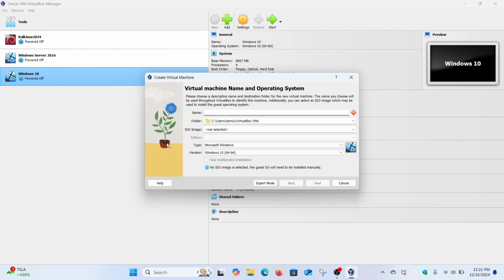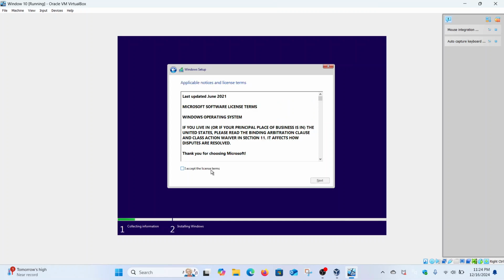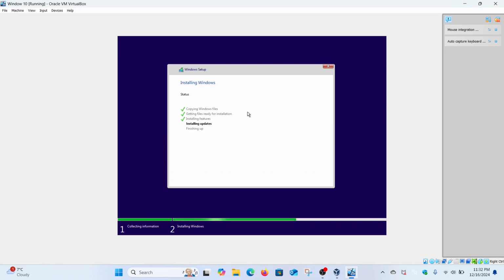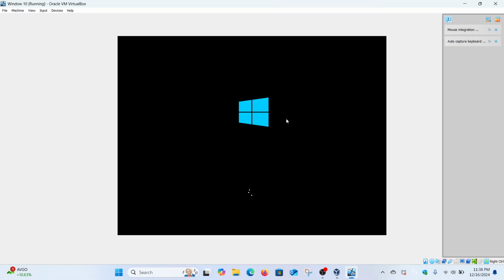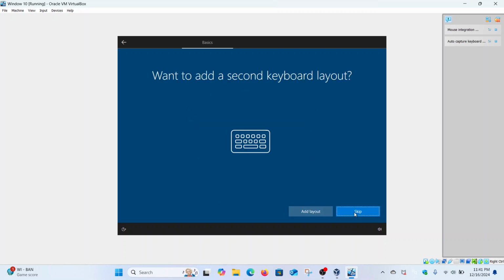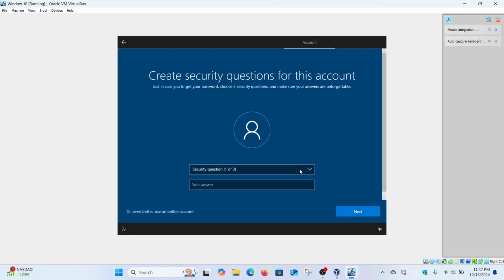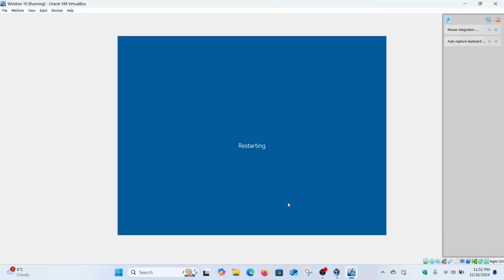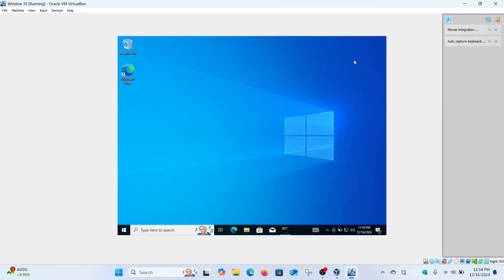How to Install Windows 10 on VirtualBox | Step-by-Step Tutorial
Follow this video step-by-step tutorial to learn how to install Windows 10 on VirtualBox using a bridge adapter. This guide is perfect for beginners and anyone interested in setting up a virtual machine for testing or learning purposes.

Topics covered in this video:

Setting up VirtualBox
1. Configuring virtual machine settings
2. Installing Windows 10 in VirtualBox
3. Using a bridge adapter for network connection
Watch the full tutorial and master the process of running Windows 10 on VirtualBox.